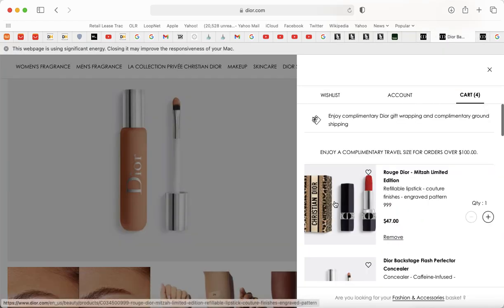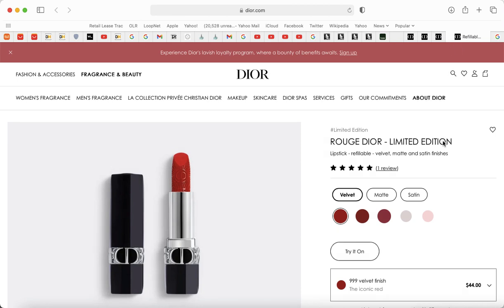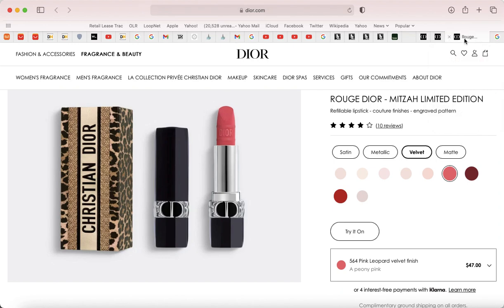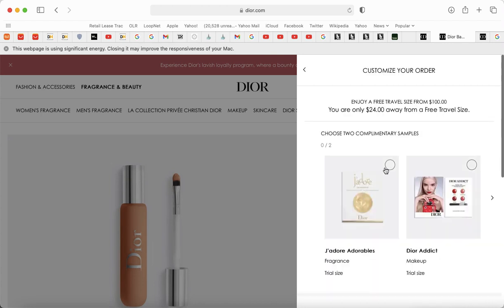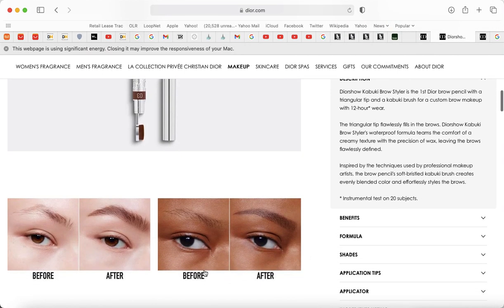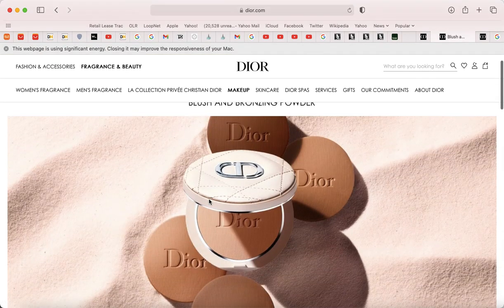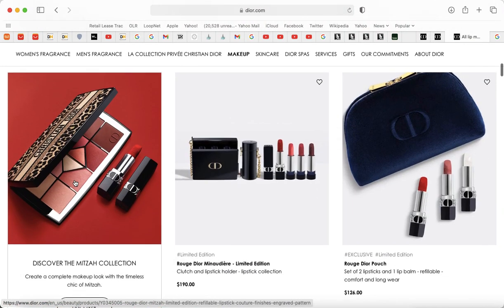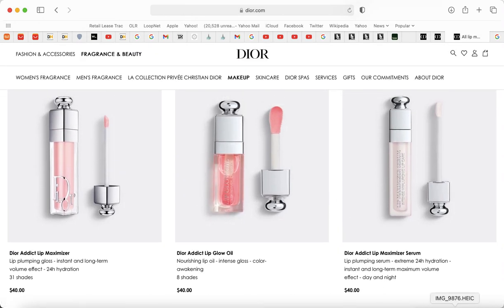Spent another $130 to get more free gifts and upgrade to silver status at dior.com Rouge Lipsticks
Used code missyou23

other codes
Missyou23
Newmember23 sauvage
Welcomeyou23
Diorbeauty23 dior cannage mirror
Diorhomme 2 samples
Incart 2 mini dior lipsticks
Jadore23 2 samples
Lovedior23 pouch and maximizer
Mdior23 2 samples
Prestigegrwm23 3 samples face cream serum and cleanser
Rosesmoon23 notebook and pouch
Sauvage23 3 samples
Tara23 red envelopes mini perfume and notebooks
Text 23 3 samples
Vday23 pouch and rouge dior 999 sample
Welcome dior mascara primer
Welcome text 2 samples

Mayra Perdomo
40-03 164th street